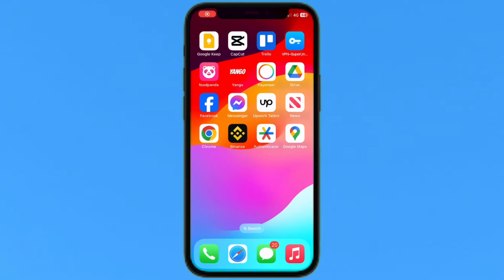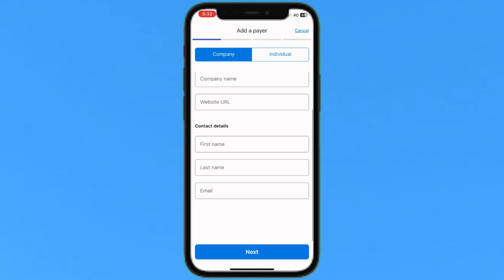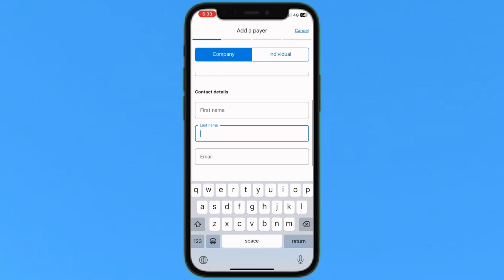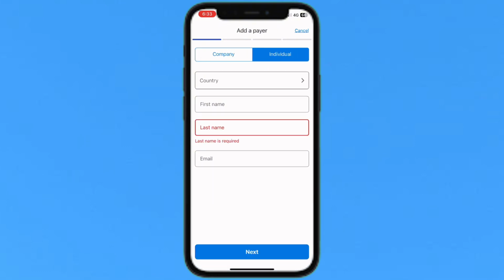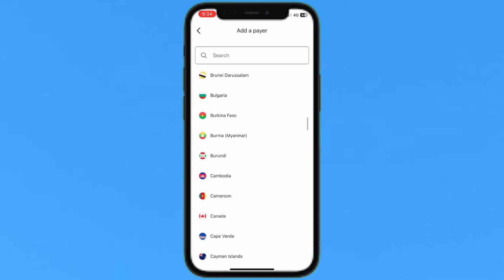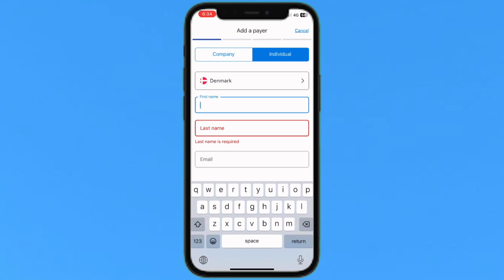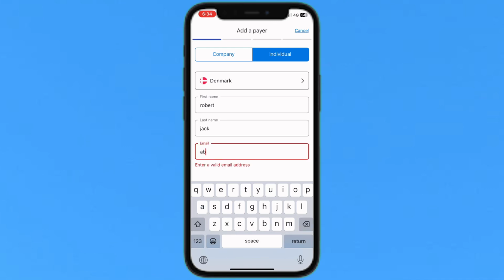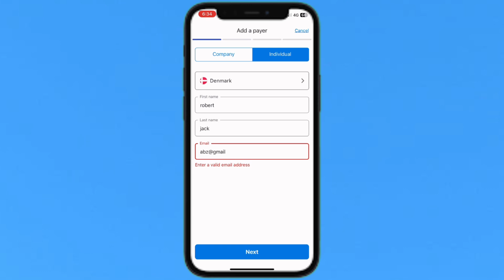How to use payoneer to pay group invoices (2024)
How to use payoneer to pay group invoices

In this video i´ll show you How to use payoneer to pay group invoices. The method is very simple and clearly described in the video. follow all the steps & use payoneer to pay group invoices